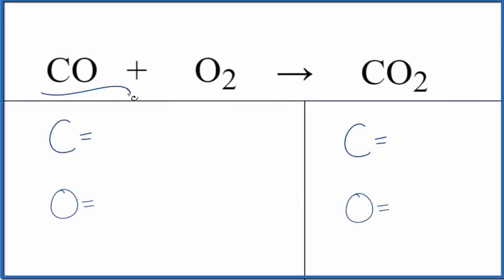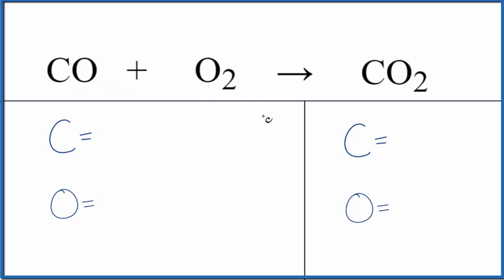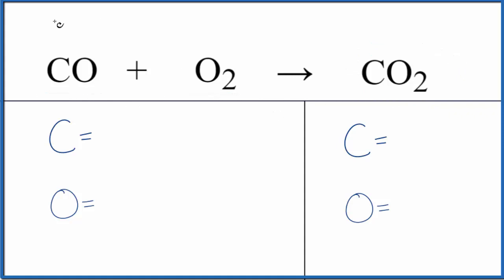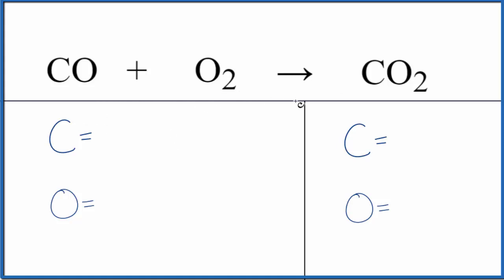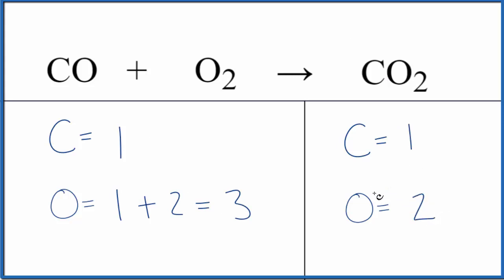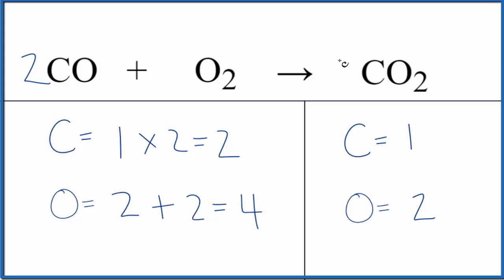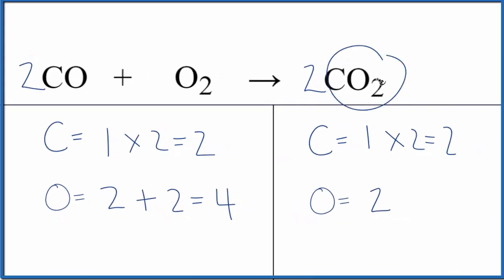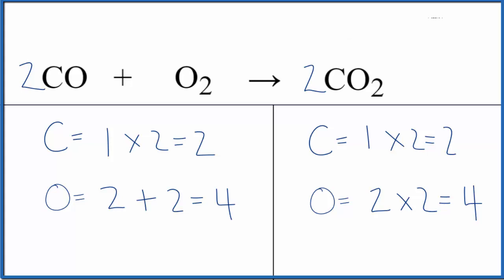Balancing the Equation CO + O2 = CO2 (and Type of Reaction)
To balance the chemical equation CO + O2 = CO2 you first must correctly count all of atoms on each side of the chemical equation.

When we balance an equation like Carbon monoxide + Oxygen gas our goal is to provide the correct coefficients for each compound. The coefficient is the number that goes in front of the compound.

To balance CO + O2 = CO2 you'll need to be sure to count all of atoms on each side of the chemical equation.

Once you know how many of each type of atom you can only change the coefficients (the numbers in front of atoms or compounds) to balance the equation for Carbon monoxide + Oxygen gas.